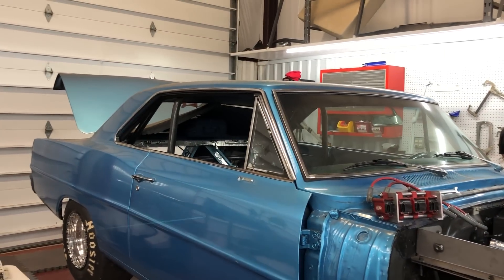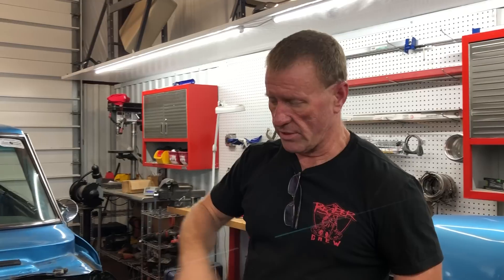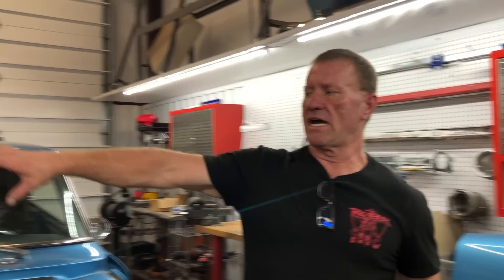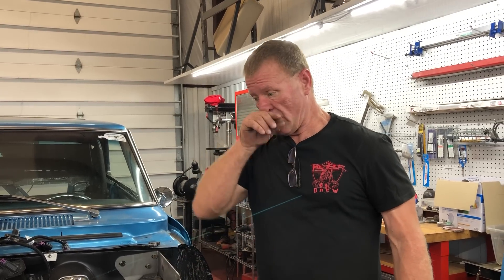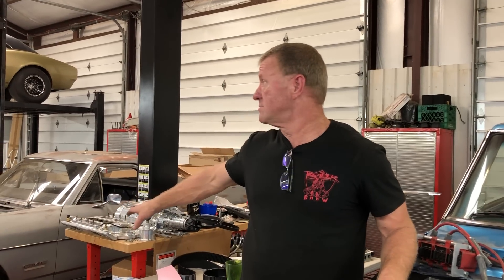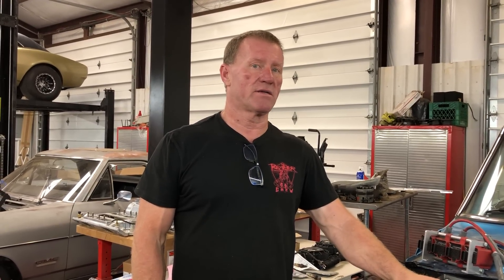Around the Shop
A look around what else I have going on besides the Sprint